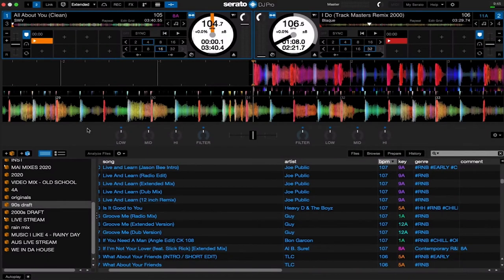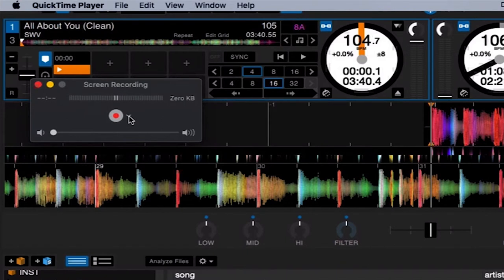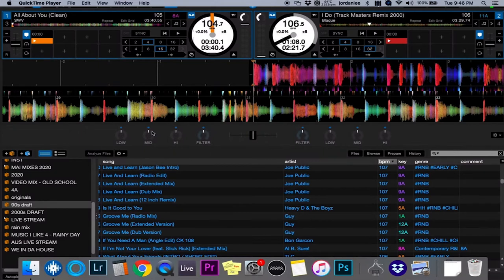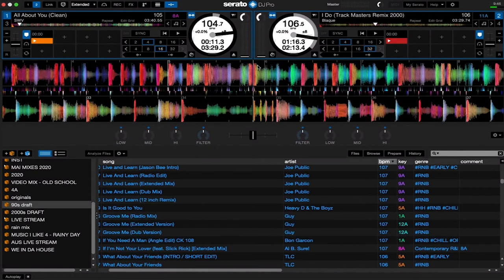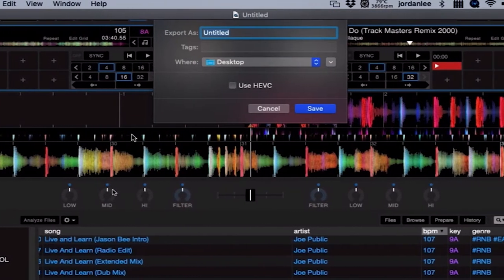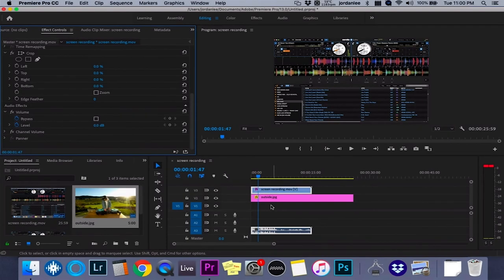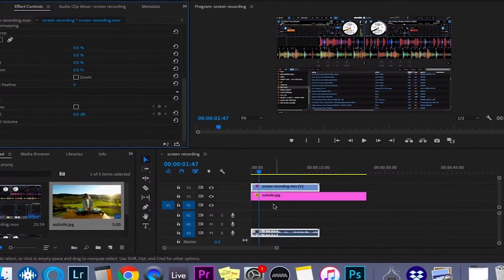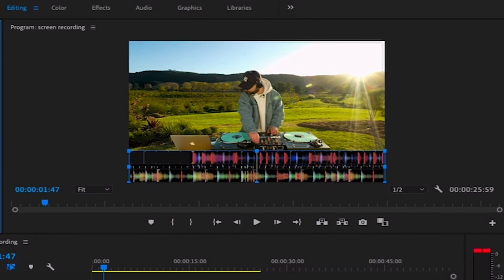Recording Your Screen For DJ Sets - Free & Easy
The first of many tutorial videos. Drop us a comment of what you want me to cover next.